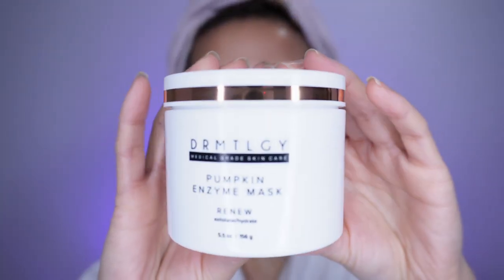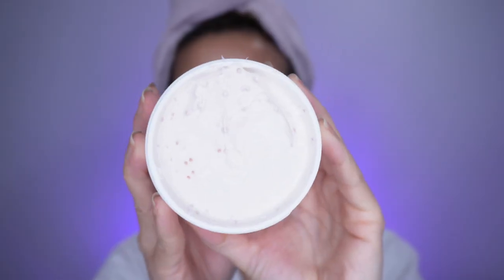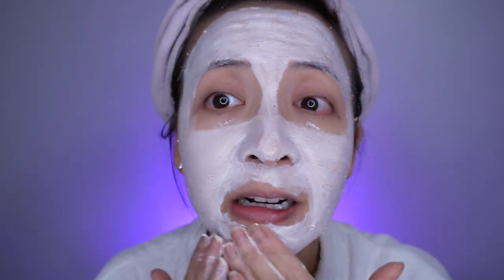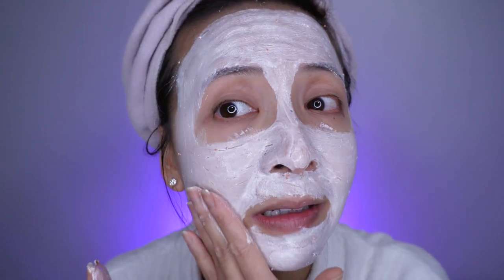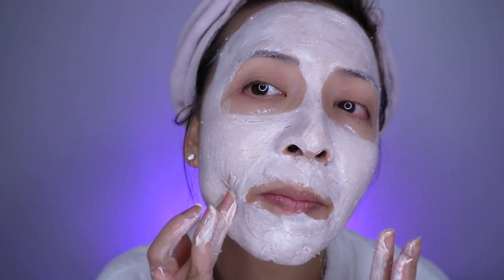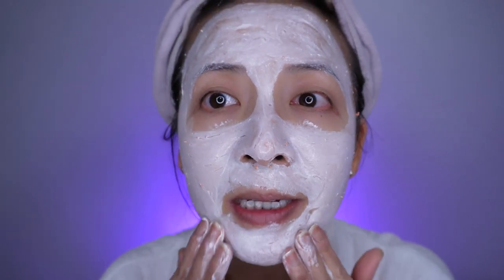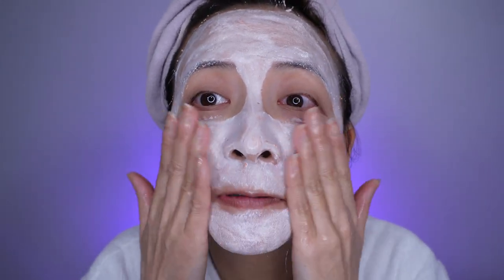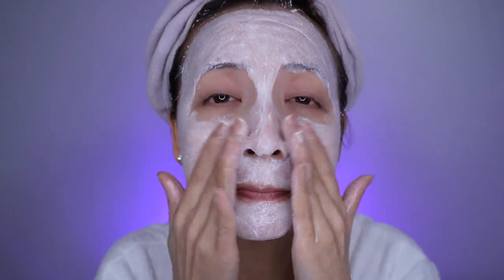The Best Non-Irritating Exfoliant DRMTLGY Pumpkin Enzyme Mask Review | Tiana Le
Hi Friends!

This DRMTLGY Pumpkin Enzyme Mask is amazing! It is a This 4-in-1 self-warming pumpkin mask that reduces the appearance of large pores, hydrates, cleanses, and provides gentle exfoliation. This mask also leaves the skin super moisturizing!

xo,
Tiana

Product mentioned:
1.DRMTLGY Pumpkin Enzyme Face Mask with Jojoba Beads

Skincare:
1.Sulwashoo Timetreasure Honorstige Serum
2.Sulwashoo Timetreasure Invigorating Serum
3.MERIT Great Skin Instant Glow Serum with Niacinamide and Hyaluronic Acid
4.Sulwashoo Timetreasure Extra Creamy Cleansing Foam
5.AMOREPACIFIC TIME RESPONSE Eye Reserve Crème
6.AMOREPACIFIC Time Response Skin Reserve Night Elixir

☺️Makeup:
1.TIZO 3 Matte Mineral Sunscreen for face SPF 40
2.MERIT Flush Balm Cream Blush
3. Westman Atelier Squeaky Clean Liquid Lip Hydrating Lip Balm
4.Hourglass Angled Liner Brush
5.Shiseido Microliner
6.ILIA - Multi-Stick For Lips + Cheeks

1. Coolibar Ouray UV Fingerless Sun Gloves UPF 50+
2. Women's Stevie Ultra Sun Hat UPF 50+
3.Women's Marietas Sun Wrap UPF 50+
4.Women's LumaLeo Sun Wrap UPF 50+

1. CAMERA
2. Ring Light
3. RBGLights
6. Zoom H6
7. Cloud Lifter
8. Shure SM7B Microphone
9.Shure Portable Videography Bundle with MV88+ Digital Stereo Condenser Microphone